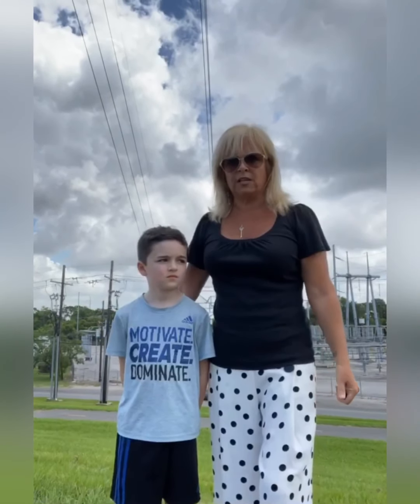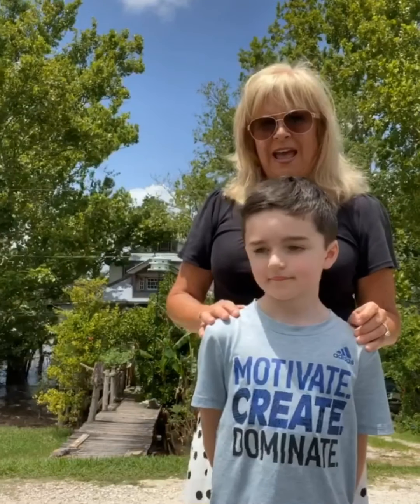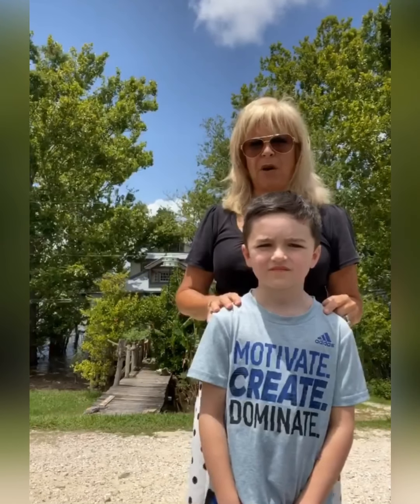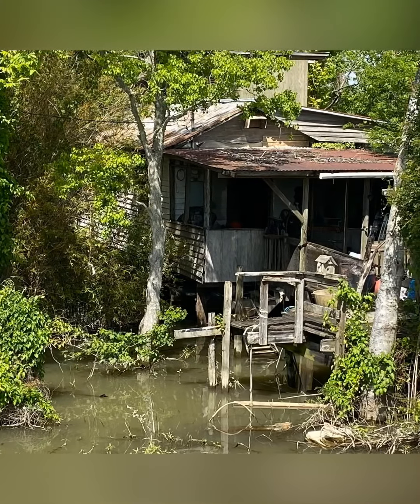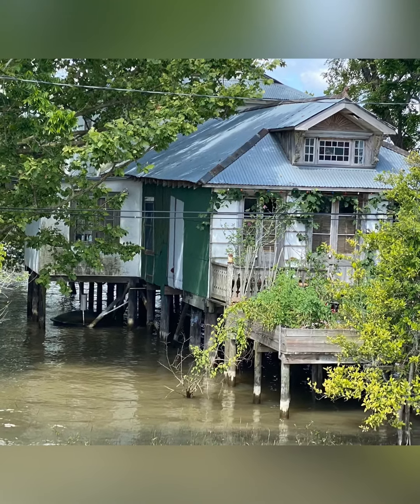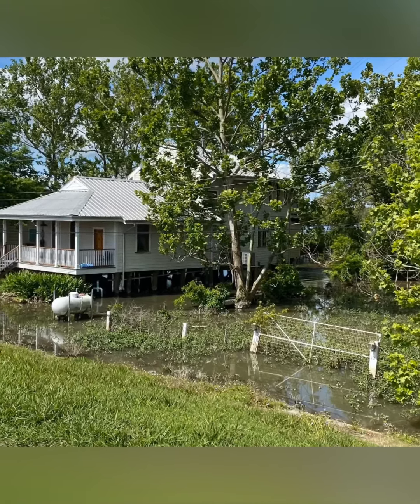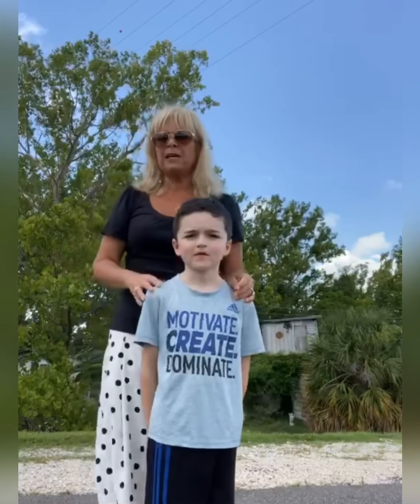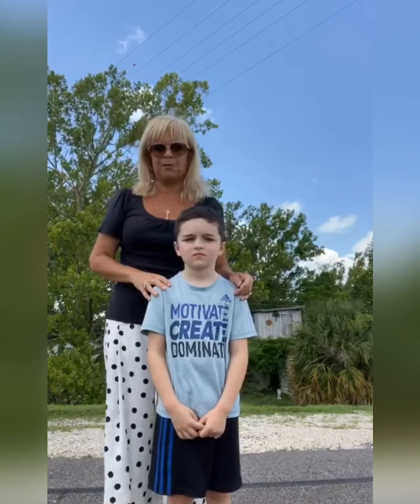The Batture of New Orleans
There’s a secret down on the batture in New Orleans and if you don’t know the secret, you will now!